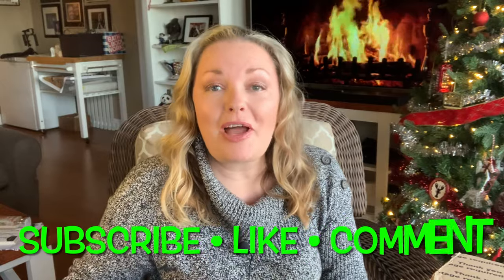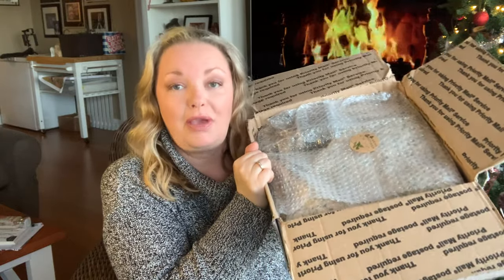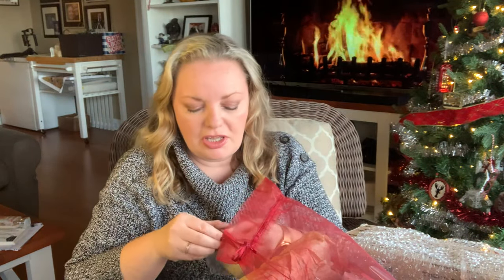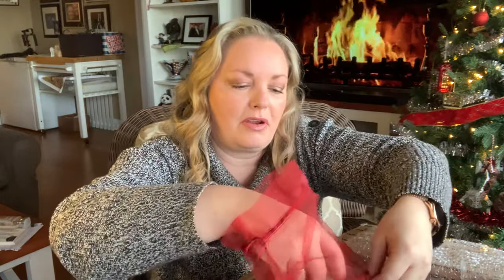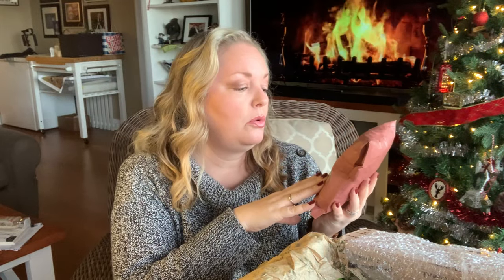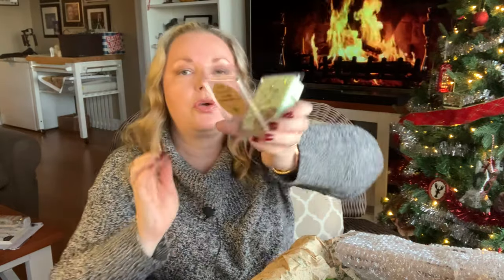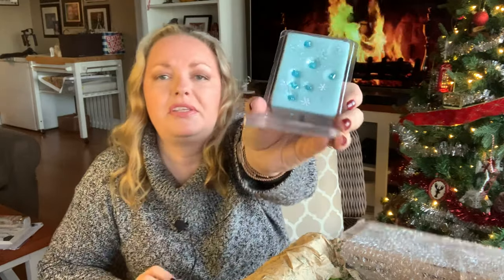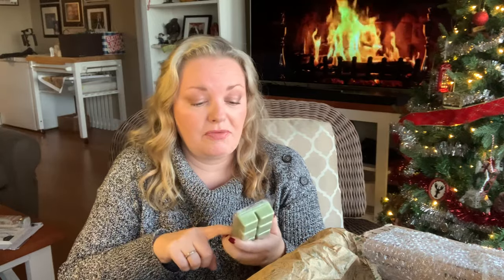THE BATHING GARDEN WINTER COLLECTION HAUL🎄❄️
Hello everyone!  Hello everyone.  Today's video is all about my latest The Bathing Garden Haul.  I placed a nice sized Winter Collection with The Bathing Garden and I want to share what I picked up.  And yes, there will be a rather large giveaway in the New Year on this channel to (as I eluded to in this video). Hope you enjoy!

Social Media for The Bathing Garden:
(you can sign up for their newsletter at the bottom of the website as well)
Facebook: Fanpage for The Bathing Garden

Channels Mentioned:
@TeresaTifor2  (thank you again Teresa)

My watch:
Venice Moonphase Rose Gold Blue Mesh
$139 CAD

Snap Chat: CanadaKim1978
***Nelson’s IG: adventure_submariner